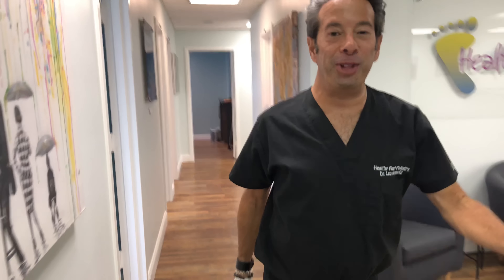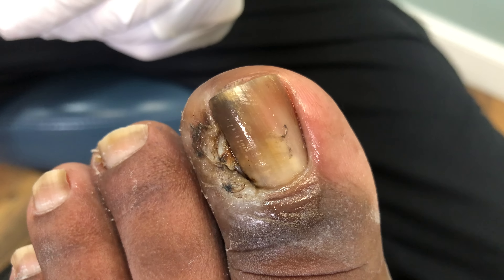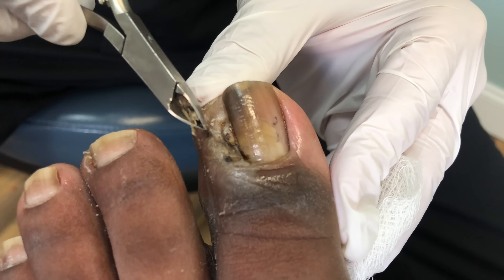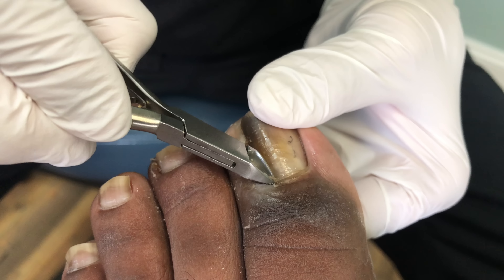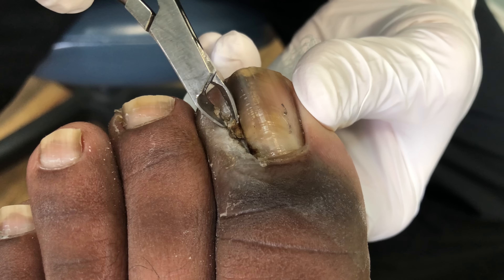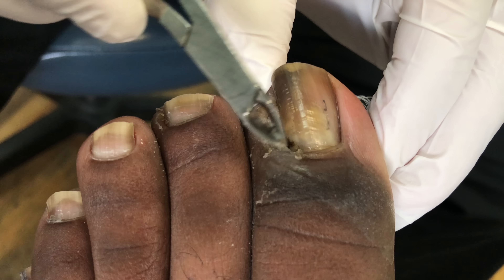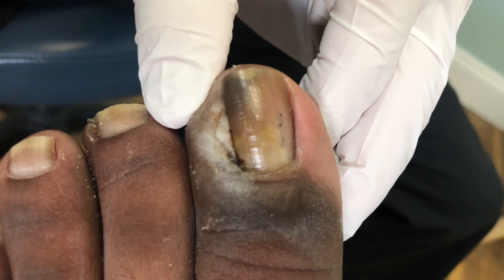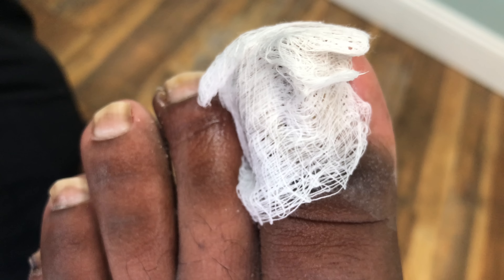Fleshy Ingrown Toenail Removal 2 Weeks Later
Dr. Leo Krawetz of Healthy Feet Podiatry in Tampa, Wesley Chapel and Brooksville Florida removed an ingrown toenail and granulation tissue (flesh) from the side of the toe 2 weeks ago. This is the procedure for cleaning up the tissue while it is in the healing process.